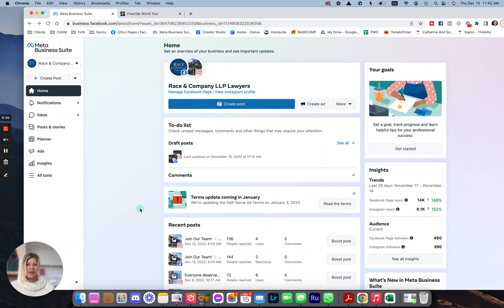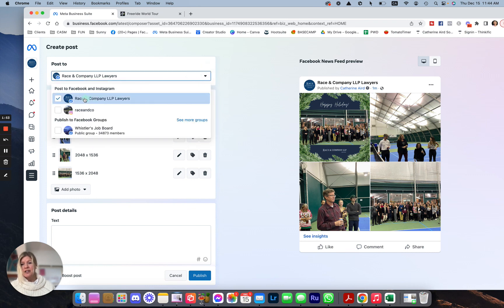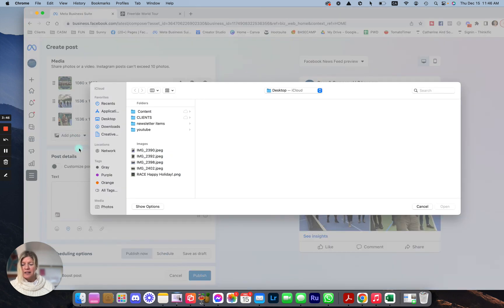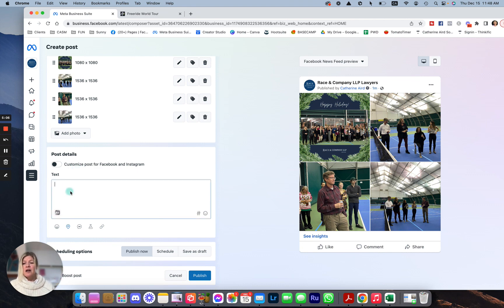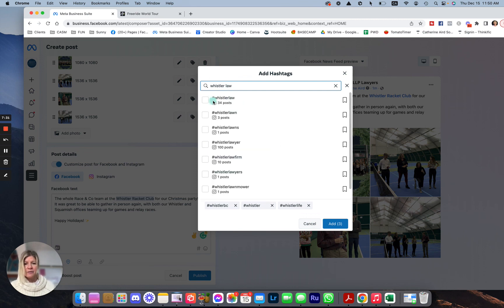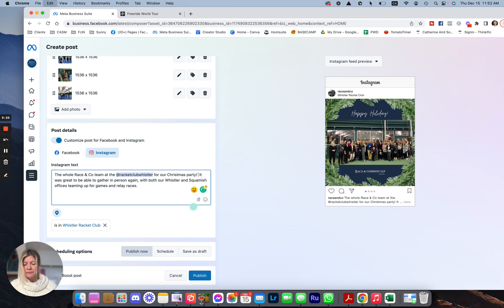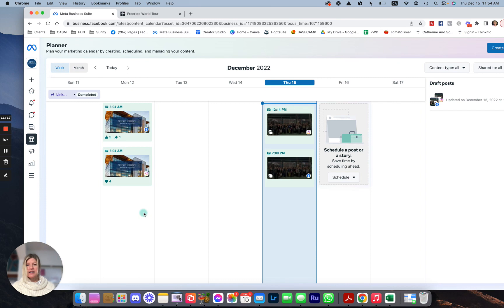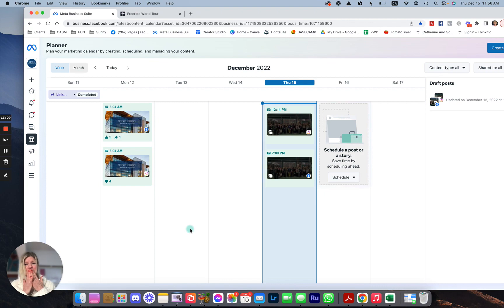How to Schedule Posts on Facebook and Instagram with Meta Business SUITE 2023. Easy way.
It has been getting harder and harder to be able to use your desktop to do ￼anything with Facebook these days.

Thankfully, there are some shortcuts you can take to efficiently schedule all your posts on Facebook and Instagram, including videos in different formats using the Meta Business Suite.

Let me know how it goes and don’t hesitate to reach out if you have any questions at .